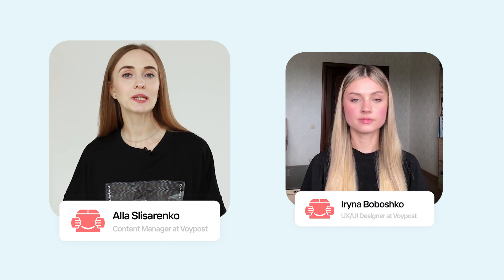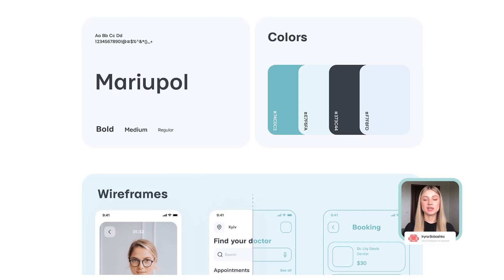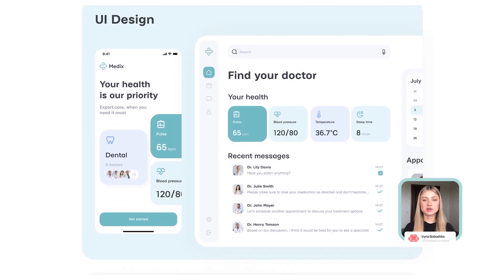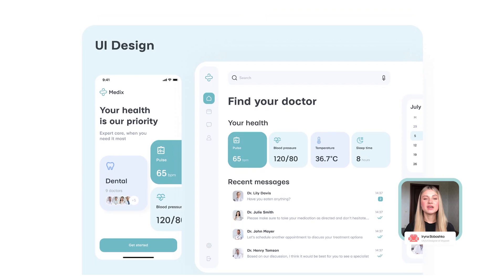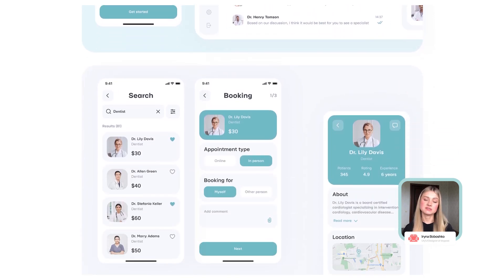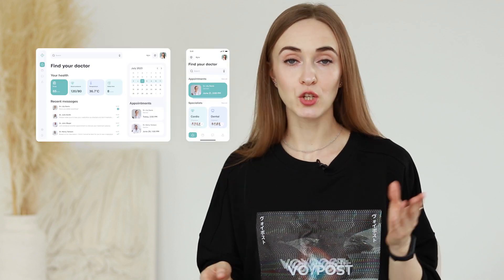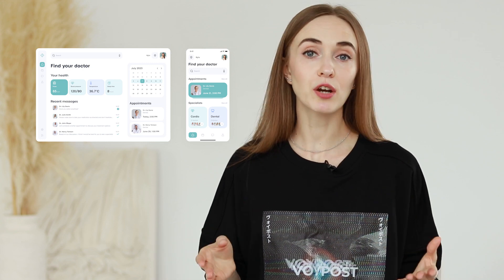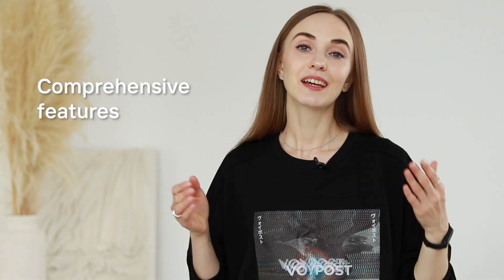Telemedicine Website Design: Top 5 Tips for Telehealth Product Design in 2023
Welcome to our video. Today, we're diving into the exciting world of telemedicine website and app design with our UX/UI expert, Iryna. She's here to answer some burning questions and share her valuable insights.

Get ready to explore the art of designing engaging and user-friendly telehealth platforms.

And if you're looking to develop a telemedicine app, we've got you covered! Check out the link below to hire remote developers who has the expertise you need.

00:00 Intro
00:50 Is color significant in telemedicine website development?
01:40 Are fonts in telehealth app design valid?
02:25 Can one find ideas for a telemedicine website design in other popular applications, such as Instagram, Facebook, WhatsApp, Zoom?
03:14 What design principles (concepts) do you use in telemedicine projects?
04:30 Top-5 Tips for Telehealth App and Website Design